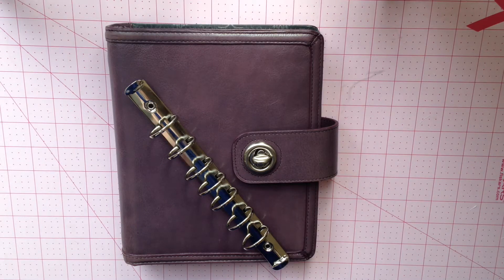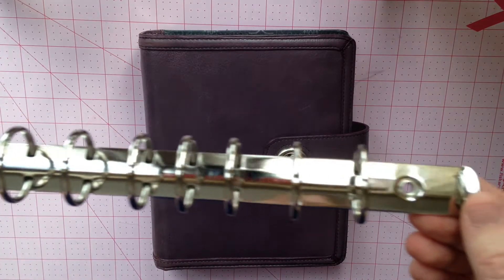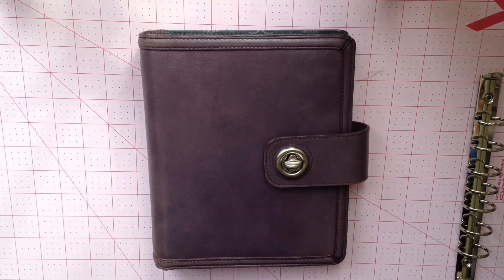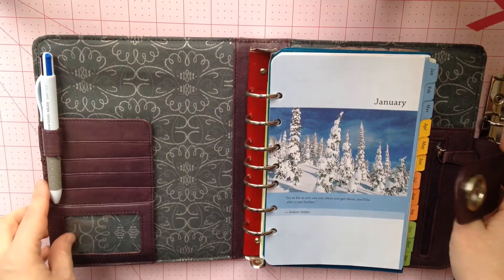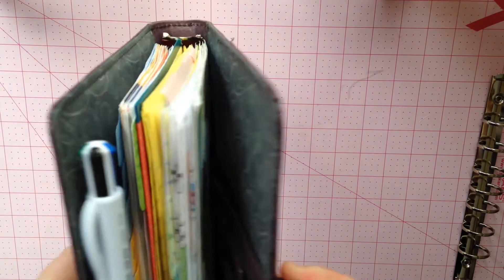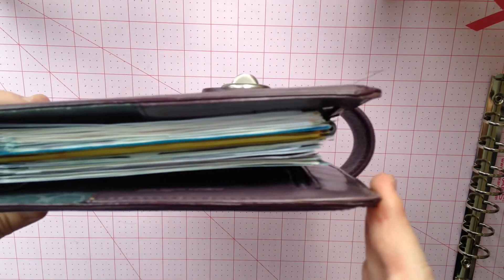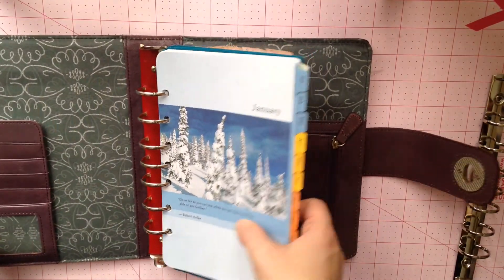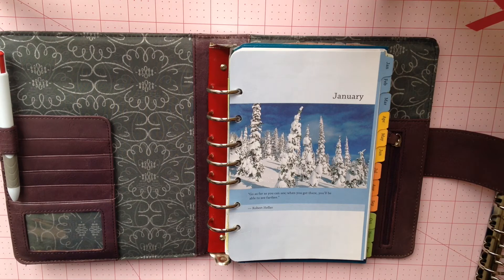Franklin Covey Classic Olivia - overview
overview of the Classic size Olivia binder in the purple leather. I believe it also came in black and grey.